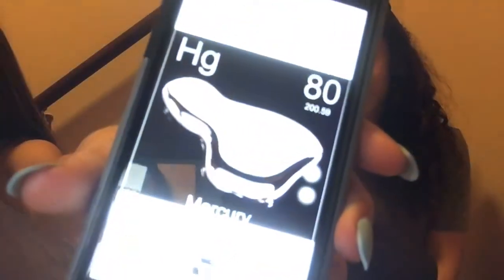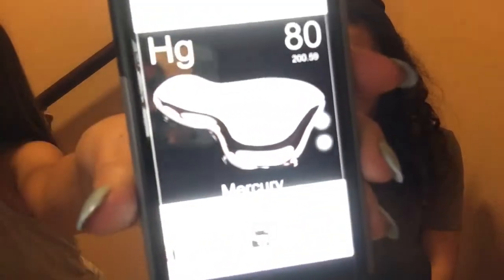Sarah And Sasha | 5th Period | Element: Mercury